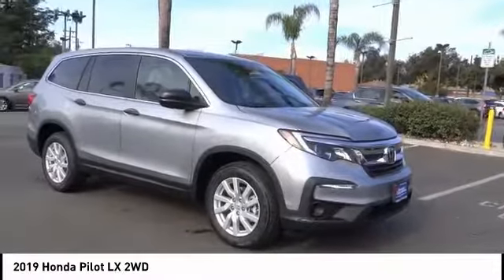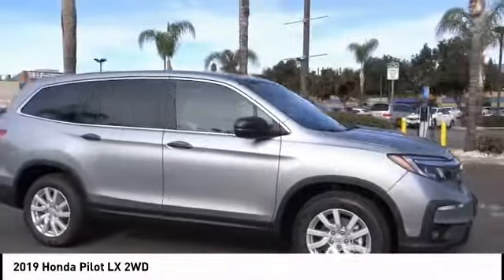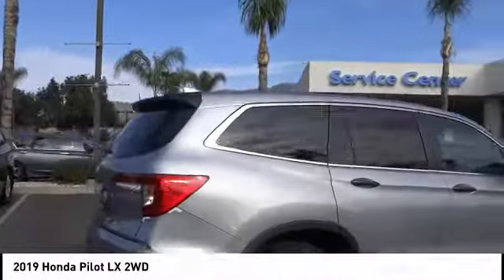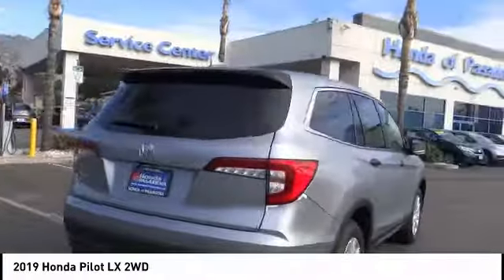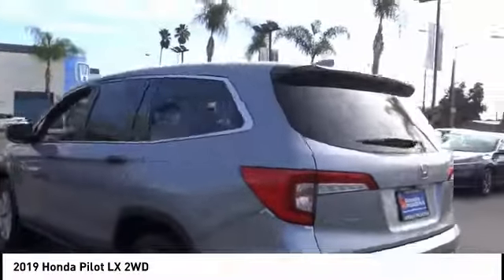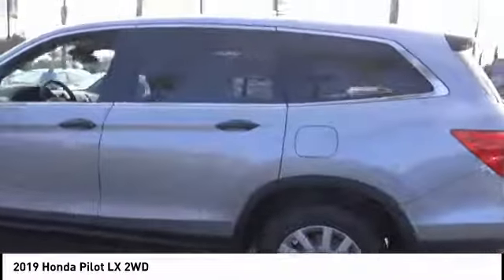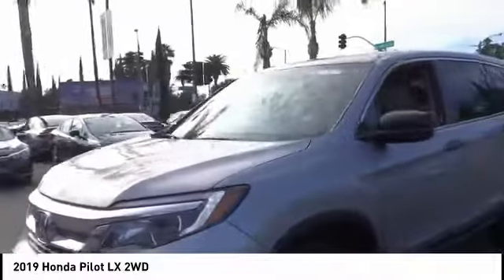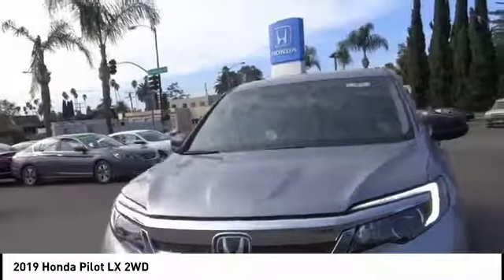2019 Honda Pilot Pasadena Los Angeles Glendale Alhambra Cerritos Orange County 190170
2019 Honda Pilot LX 2WD

HONDA OF PASADENA IS A NEW AND USED HONDA DEALERSHIP PROUDLY SERVICING LOS ANGELES, PASADENA, GLENDALE, ALHAMBRA, CERRITOS, & ALL NEARBY CITIES. THIS SILVER 2019 Honda PILOT IS EQUIPPED WITH A Engine: 3.5L V6 24-Valve SOHC i-VTEC, AUTOMATIC TRANSMISSION, AND RECEIVES AN ESTIMATED 19 City/27 Hwy MPG. CONTACT HONDA OF PASADENA TO SCHEDULE A TEST DRIVE AND TAKE THIS 2019 Honda PILOT HOME TODAY, OR VISIT OUR SHOWROOM CONVENIENTLY LOCATED AT 1965 E. FOOTHILL BLVD, PASADENA, CA 91107. STOCK #: 190170 | 2019 Honda Pilot LX 2WD 2019 Honda PILOT LX 2WD Stock #: 190170 | VIN: 5FNYF5H12KB010786 | 2019 Honda Pilot LX 2WD Honda of Pasadena AT HONDA OF PASADENA, OUR GOAL IS TO SELL THE BEST VEHICLES AT THE LOWEST PRICES AND TREAT OUR CUSTOMERS WITH RESPECT. AS A CALIFORNIA HONDA DEALER, WE BELIEVE WHEN YOU CHOOSE HONDA OF PASADENA YOU ARE MAKING THE RIGHT CHOICE.